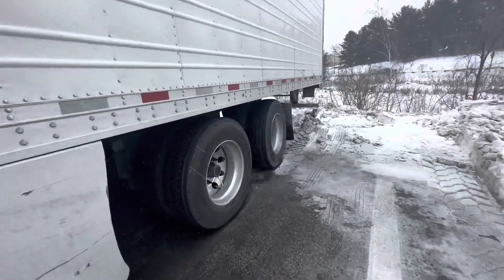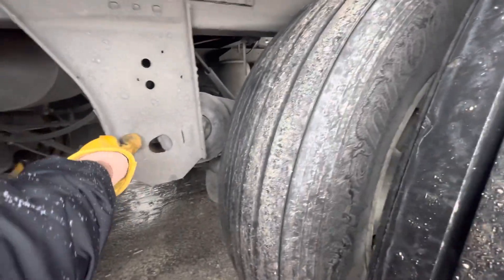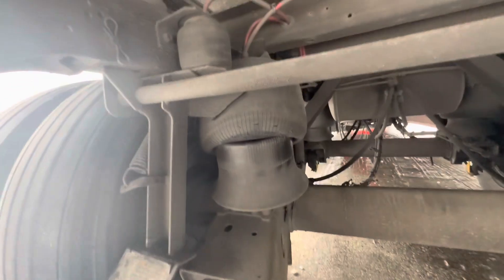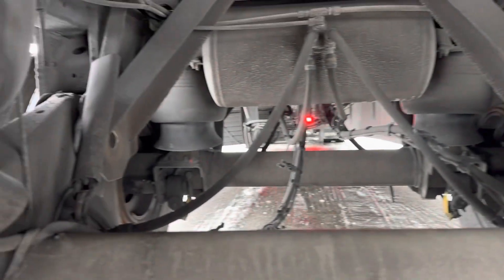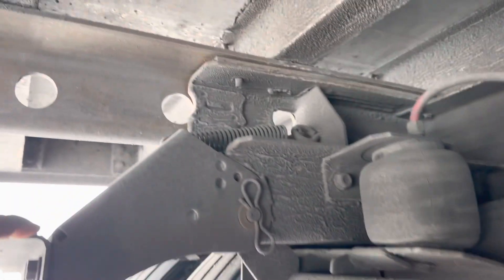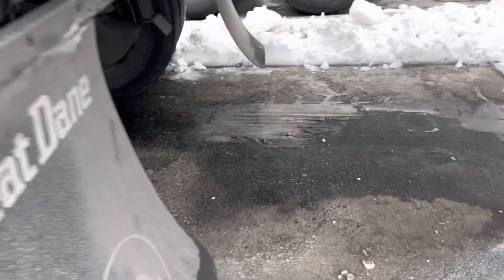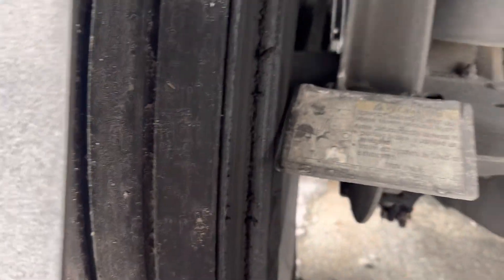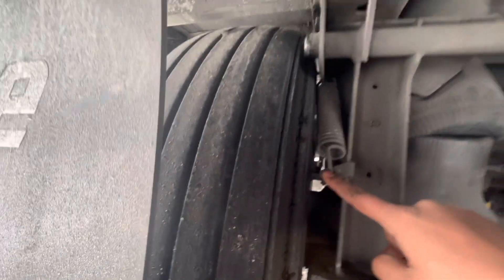Great Dane trailer broken cracked nut bolt air bag.